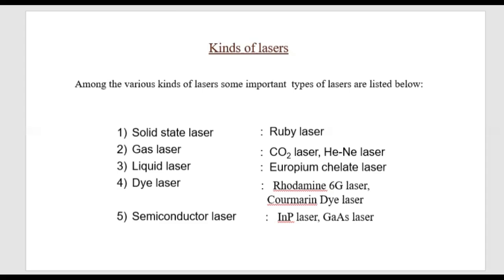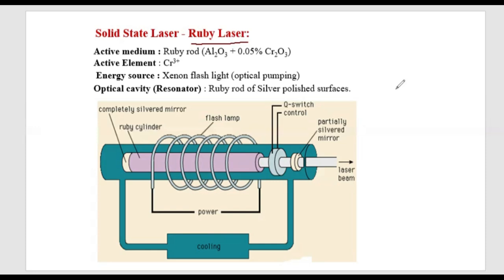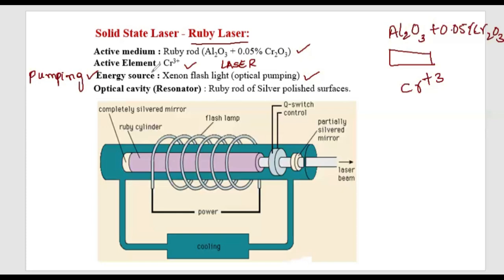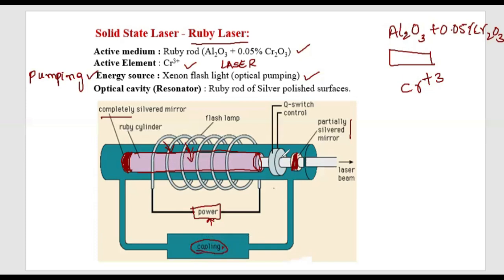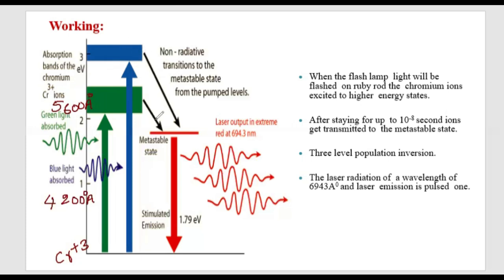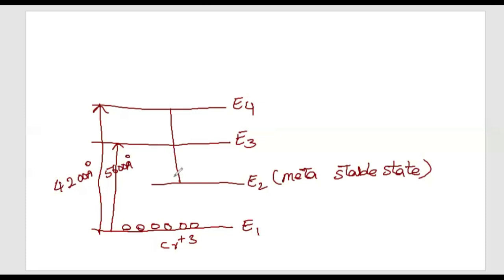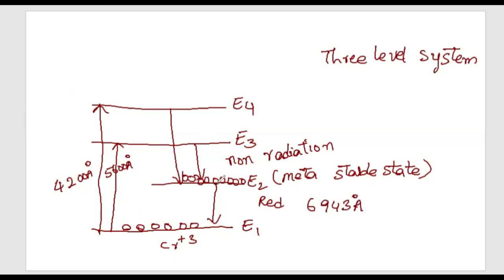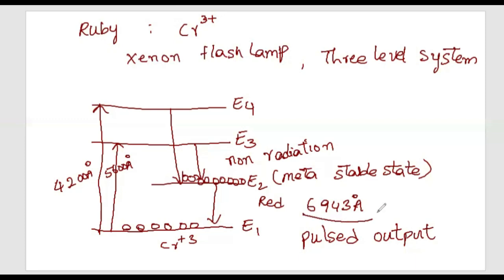Ruby laser - Solid laser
In this video Solid Laser, Ruby laser is explained for I B.Tech students.